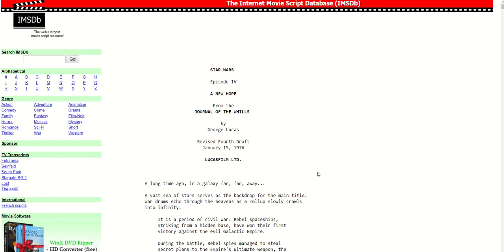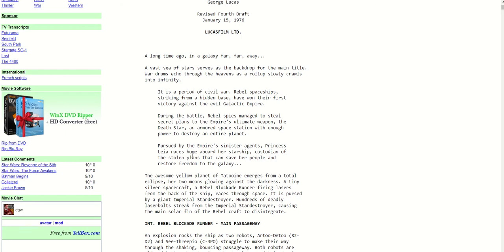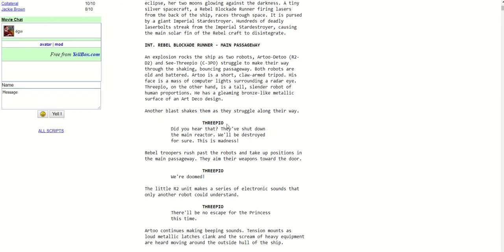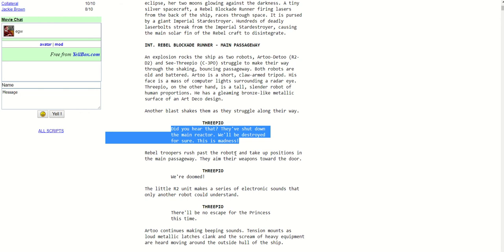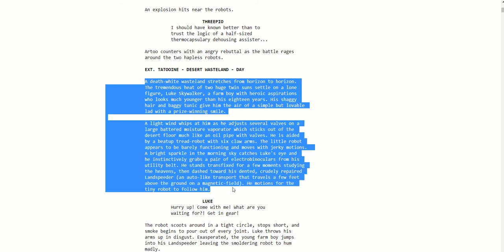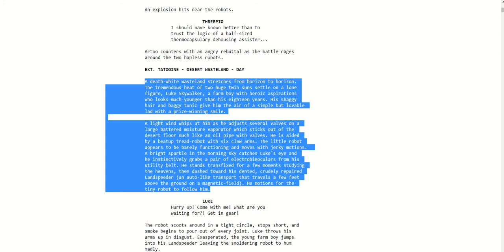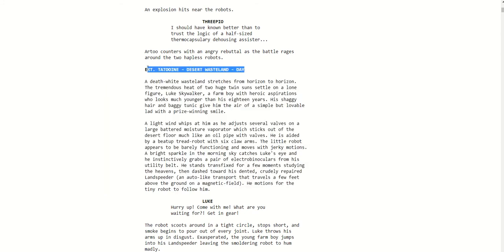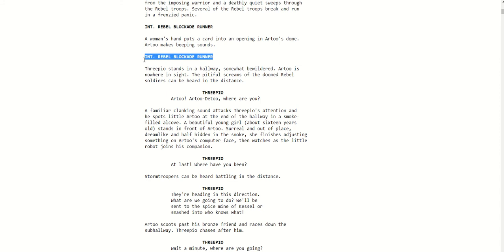What is a script and what does it contain.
This video looks at the script for star wars a new hope and considers the things that are included within a script and how they differ from a storyboard or other planning tool.